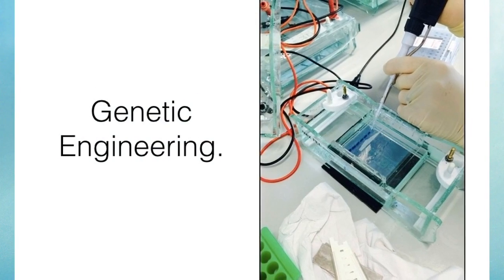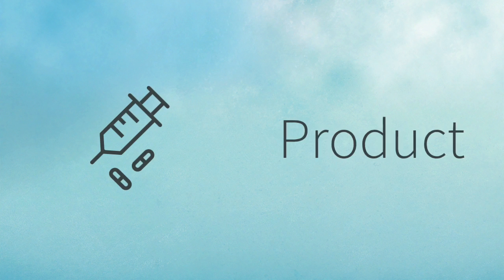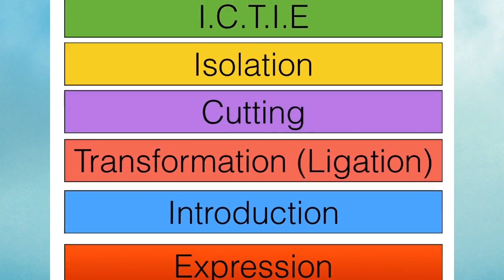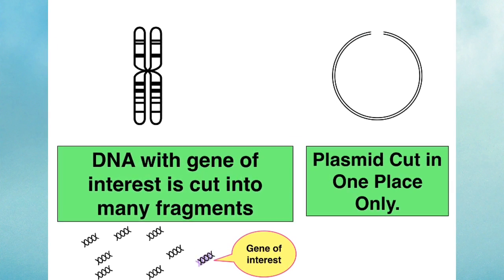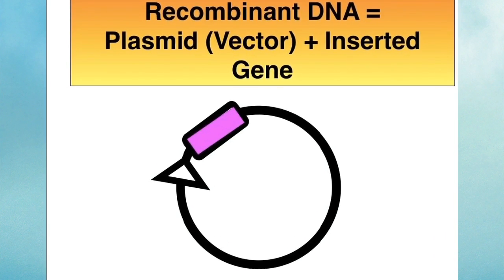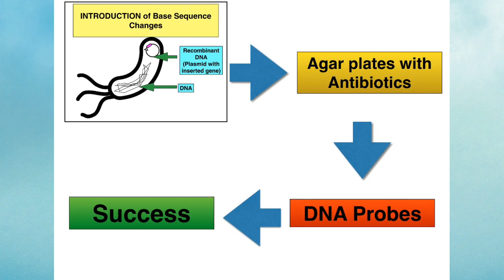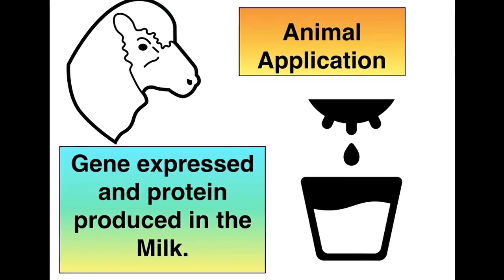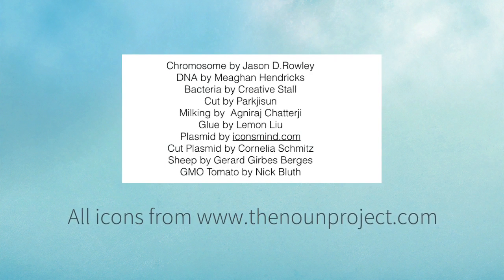Genetic Engineering -updated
The steps included in this video are to match those in the teachers guidelines-these are what are examined. I would prefer to describe this in a more fluid way-but generally unless you answer as per the syllabus or guidelines then you do not get the marks. (pro member)